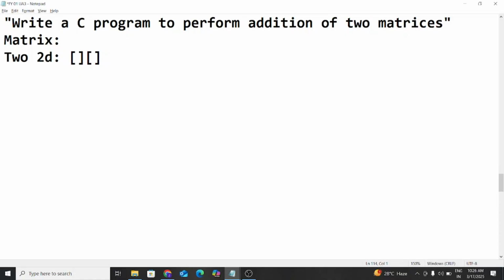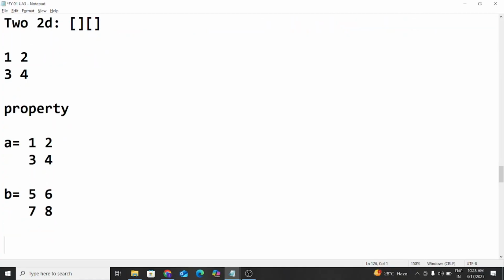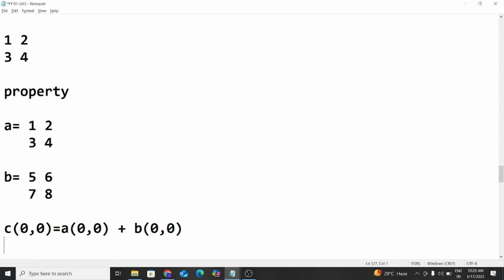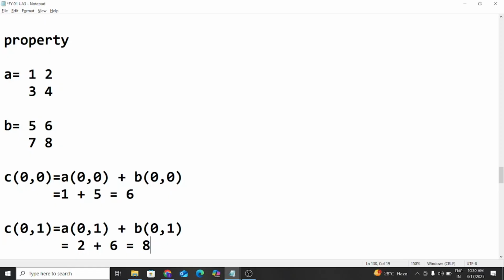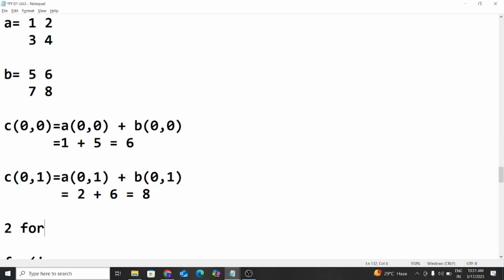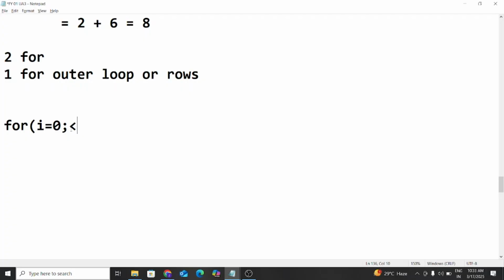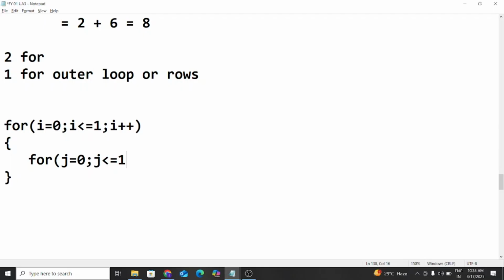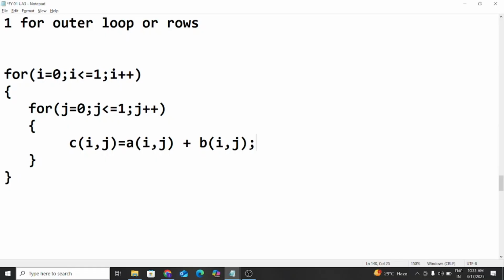Matrix Addition Part 1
Matrices are the collection of numbers arranged in order of rows and columns.
To represent matrix in C we use two dimensional array.
Ex.
int Mat1[3][3];
above declaration is Matrix 1 has nine int elements.

for assigning values we use following syntax as

int Mat1[2][2]={  {1, 2}, {3, 4}  }

this video explains logic of how to perform matrix addition using C program.